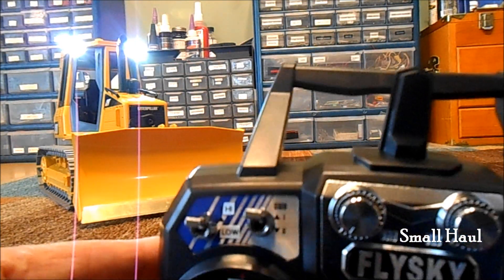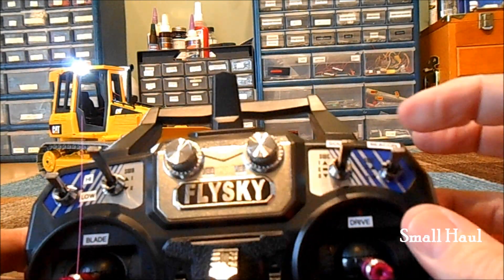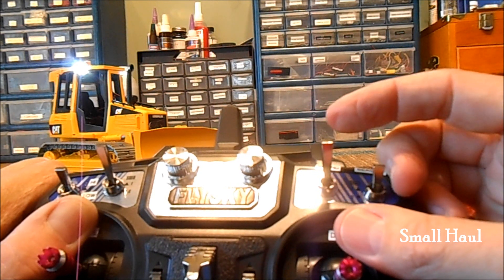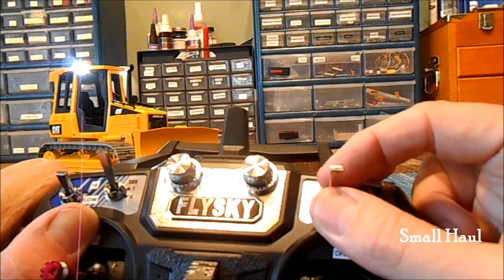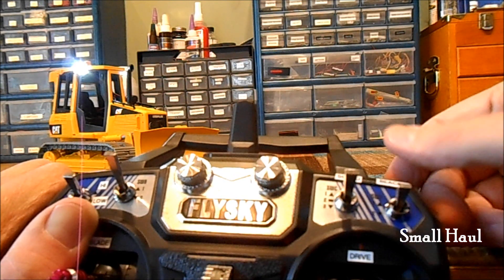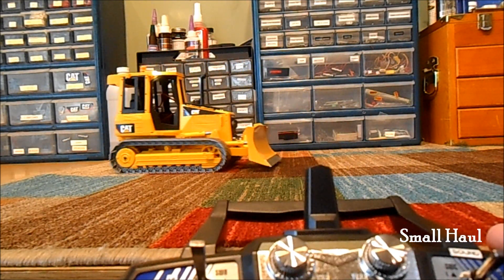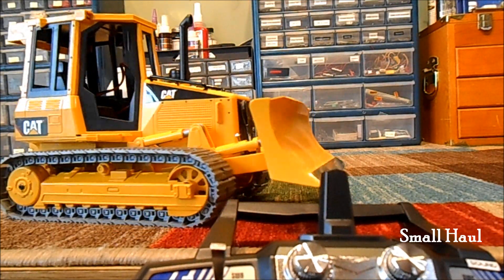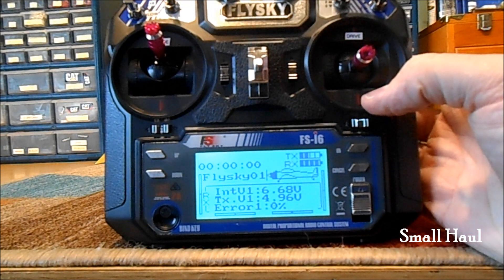Scott's Custom RC D5 Dozer